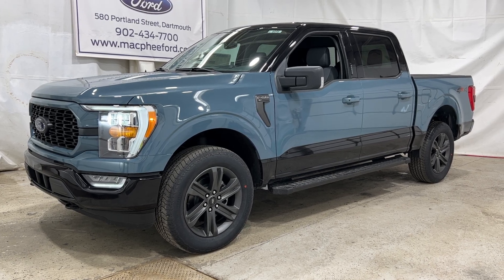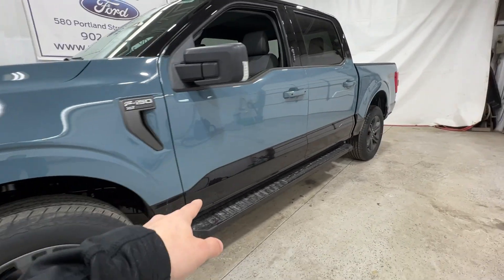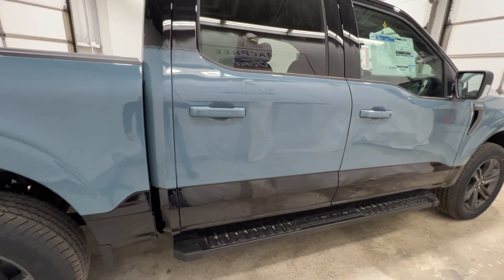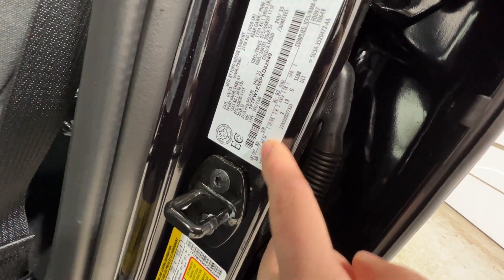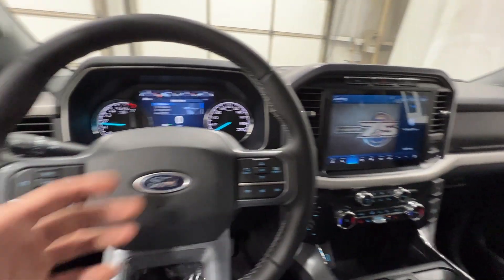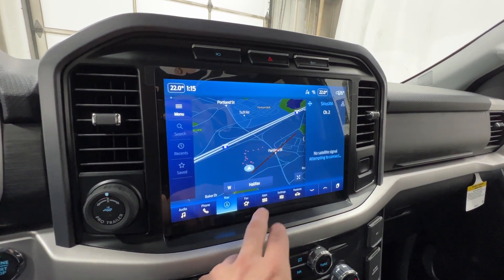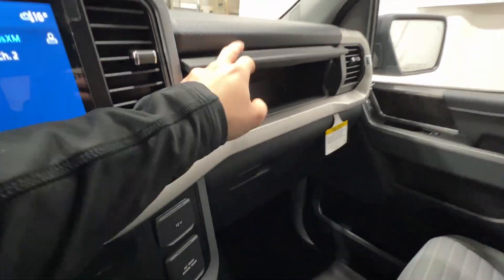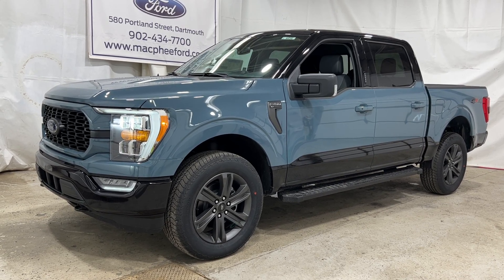2023 Ford F-150 Heritage Edition Review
2023 Ford F-150 XLT Finished in Area 51. 302A Package, Heritage Edition Package, 3.5L EcoBoost, Tailgate Step, XLT Sport Package.

This is a AREA 51 2023 Ford F-150 XLT Heritage Review - MacPhee Ford with Electronic 10-Speed Automatic transmission AREA 51 color and XLT SPECIAL EDITION BLACK CLOTH interior color. (Uploaded by DataDriver).